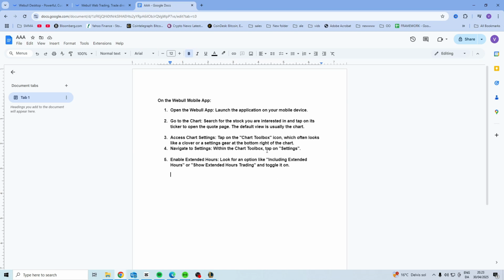How To Show After Hours On Webull - Full Guide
In this video I'll show you how to quick, easy and fast learn how you can show after hours in Webull. The method is very simple and clearly described in the video. Follow all of the steps & see how you can easy and fast show extended hours on Webull!